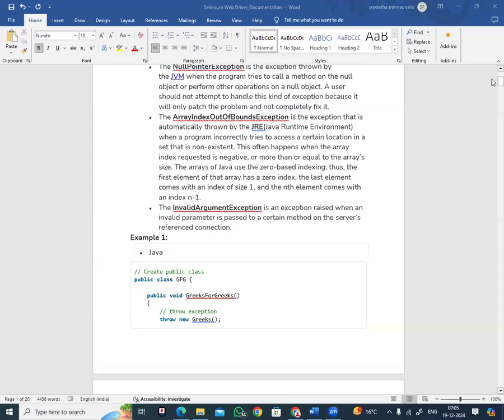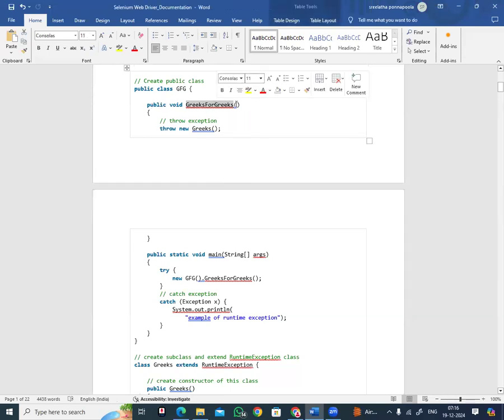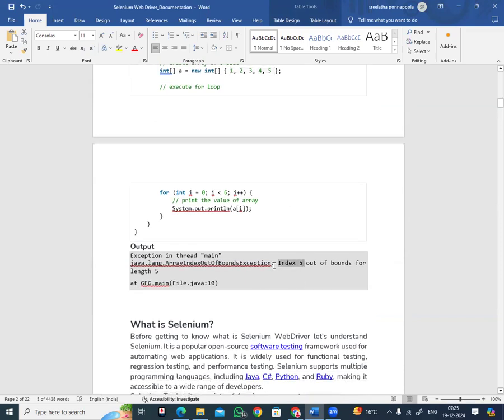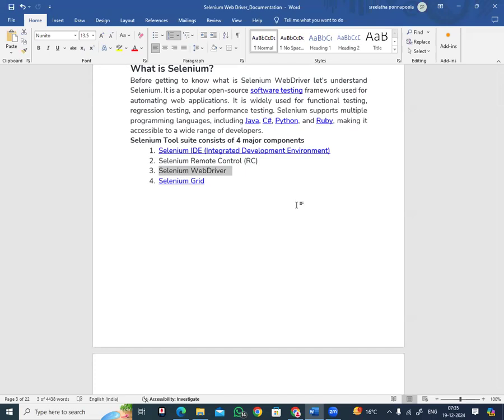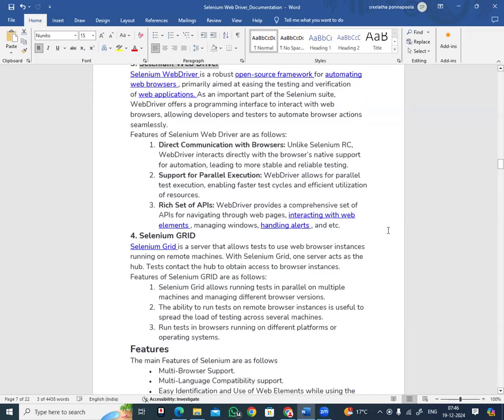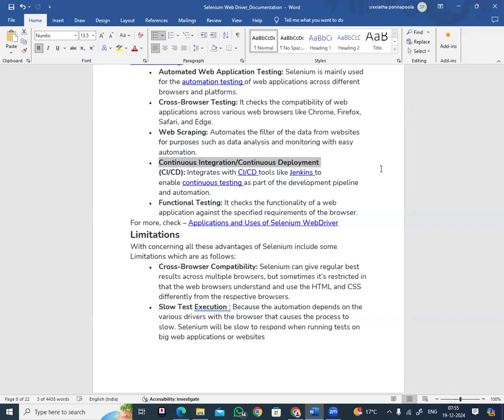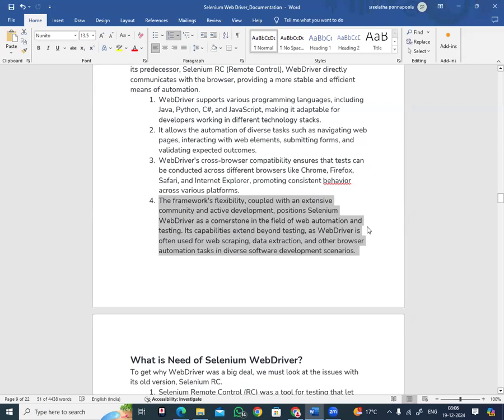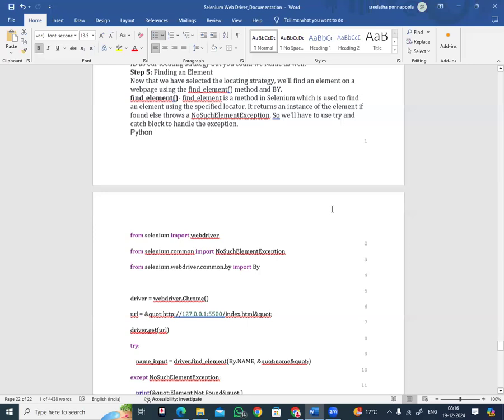Automation Testing Training_12 18 2024